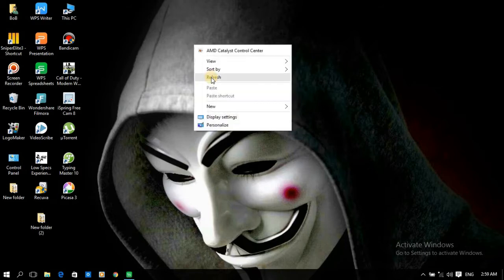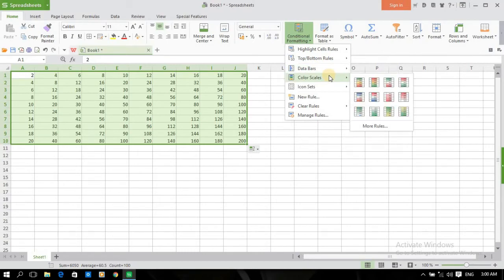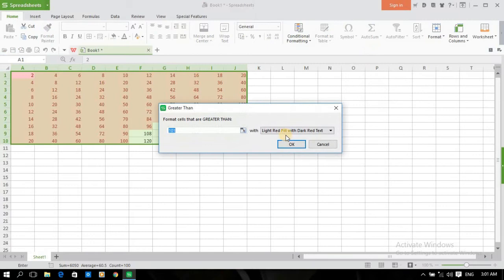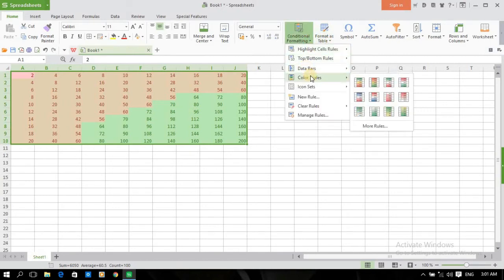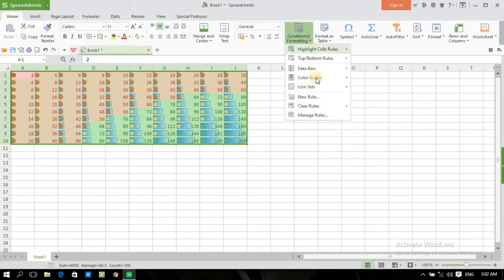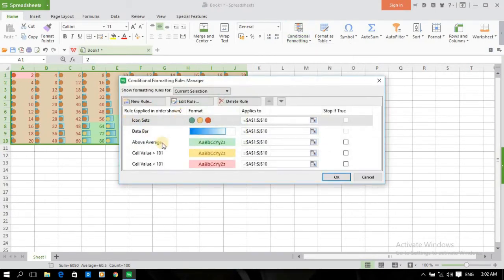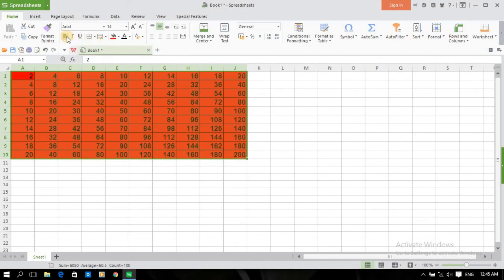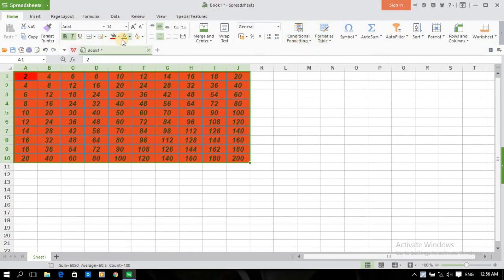Wps spreadsheet tutorial 6| How to change spreadsheet table style and formats| wps office tutorial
In this BESTECH VIDEOS tutorial, you will get to know about other important function and tools of WPS Office Spreadsheet. Wps Office Spreadsheet is a software which is similar to excel and we can use it in the same way as Microsoft excel to enter data and maintain it.

Keep watching and keep sharing

bestech tutorial
wps office learn basic
wps office spreadsheet
wps office basic tutorial
how to
wps tutorial in hindi
kingsoft office
kingsoft tutorial
wps tutorial pdf
how to edit table
how to edit spreadsheet
Wps office how to use
Best free office software
Wps office how to download